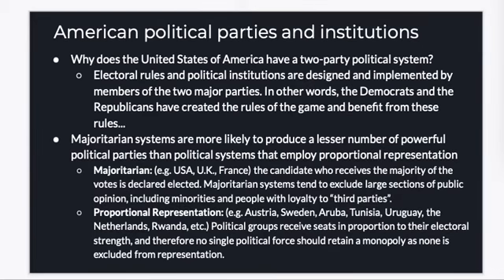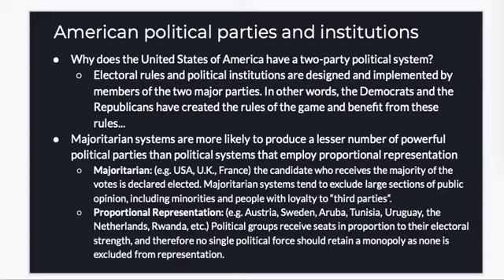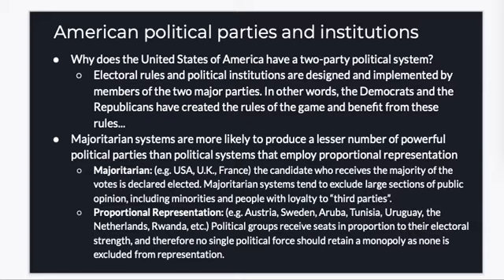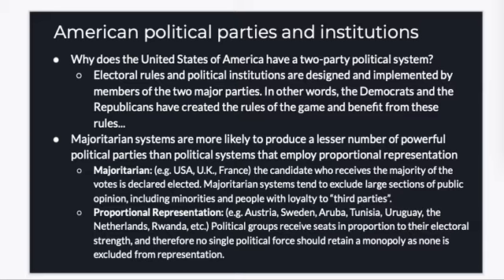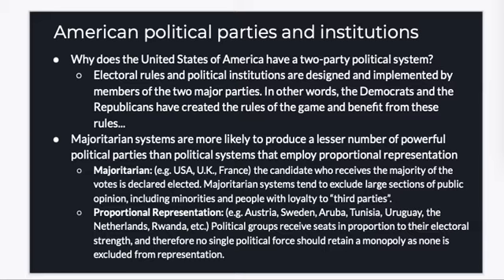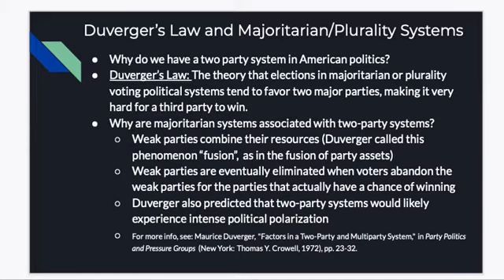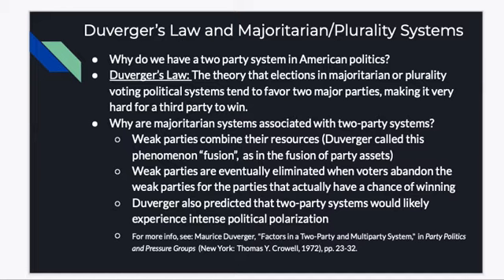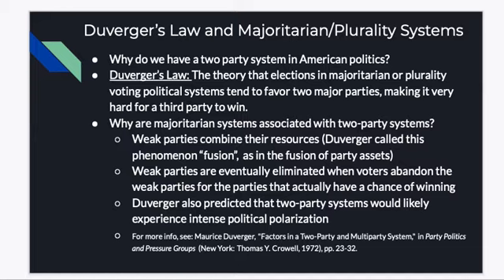Political parties part 2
Political parties part 2 - Intro to Gov